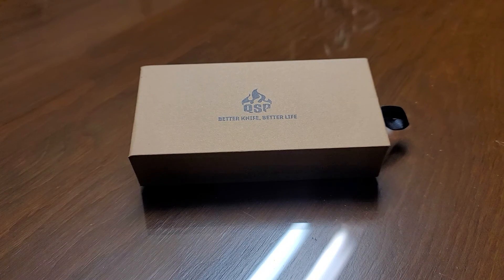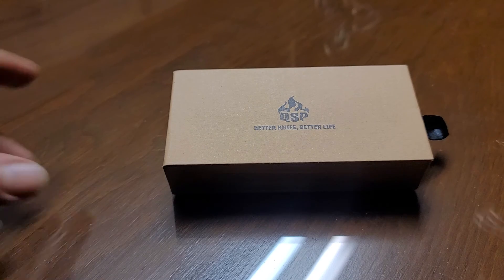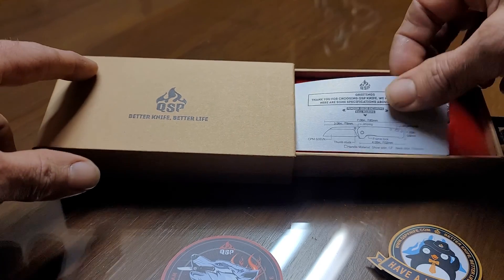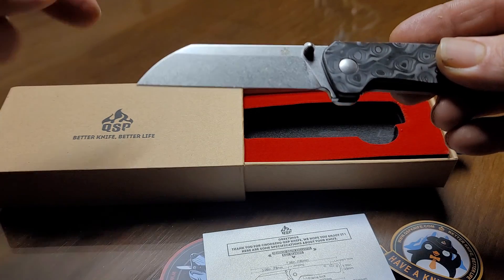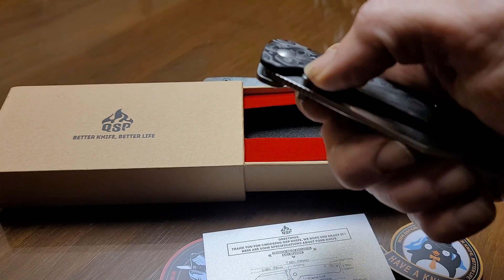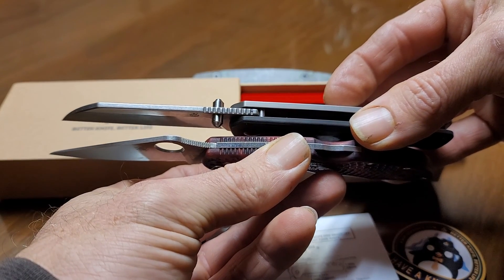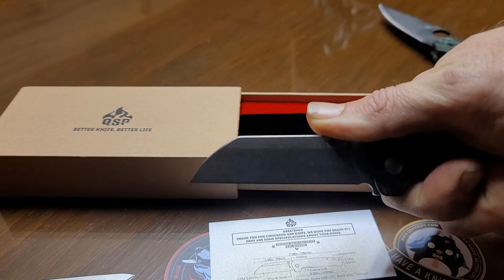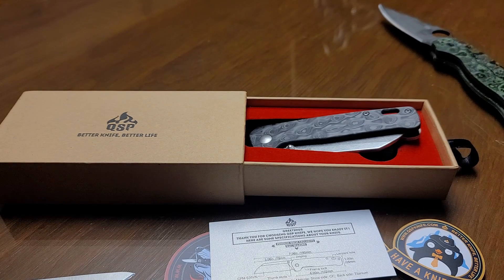Qsp Penquin premium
QSP Penquin QS130 Exclusive